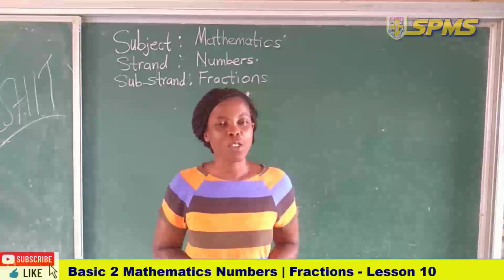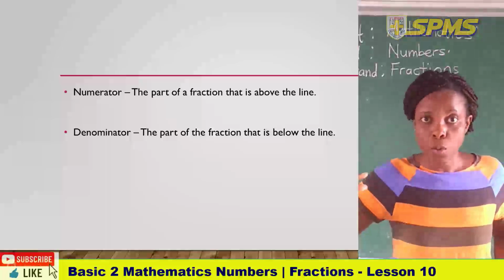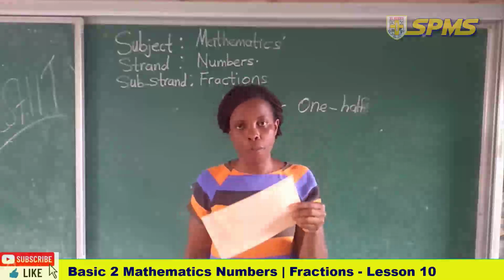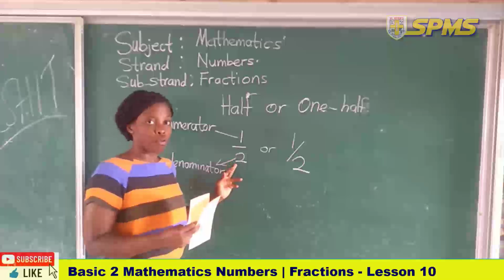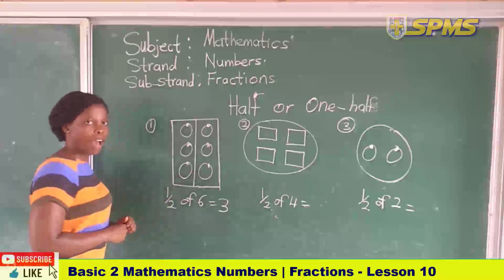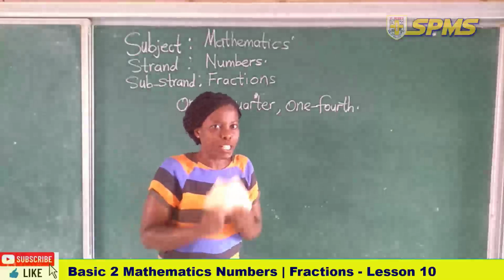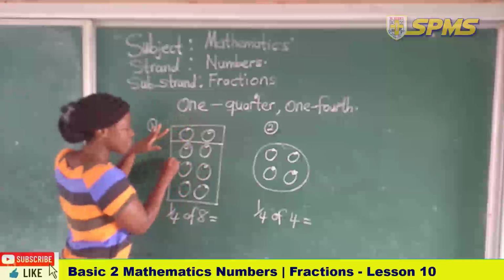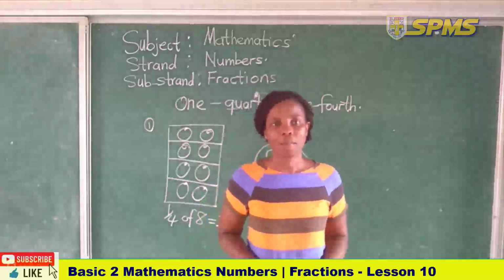basic 2 mathematics numbers fractions lesson 10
tutorial lesson for basic 2 mathematics numbers fractions lesson 10